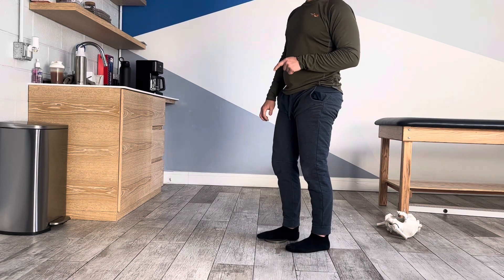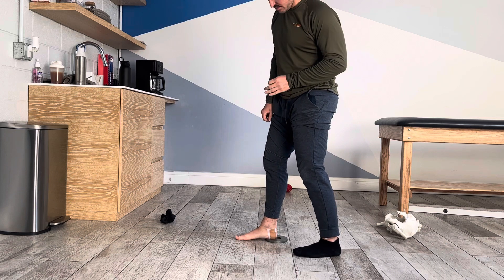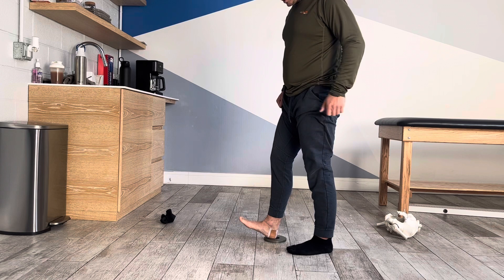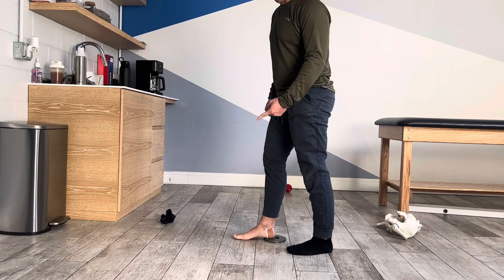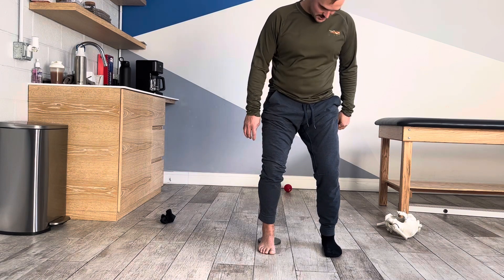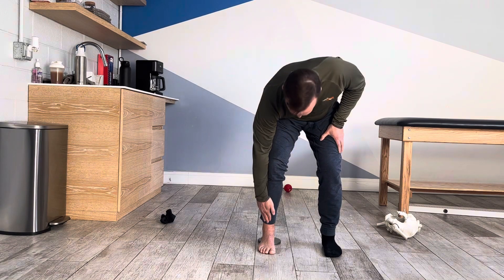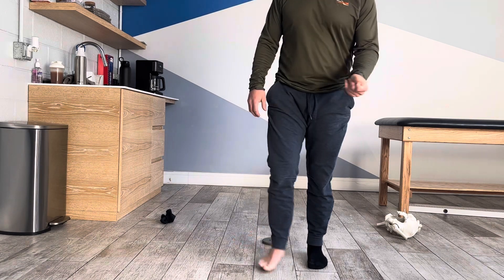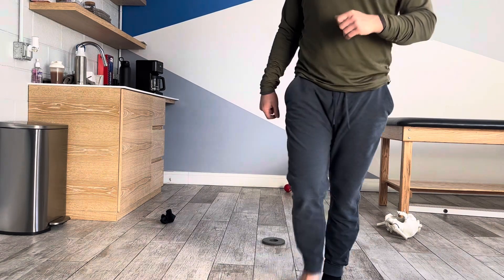Heels Elevated Rearfoot Mobilization